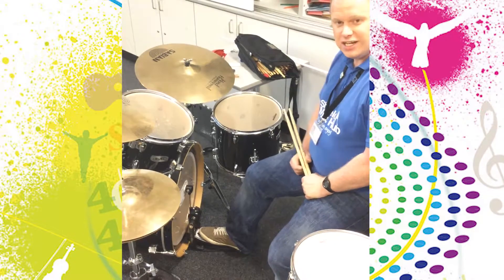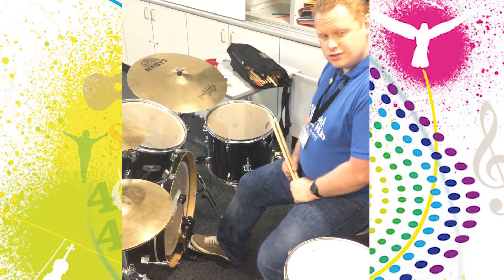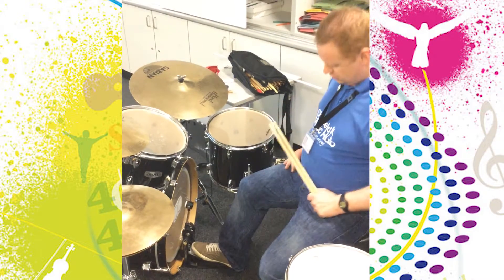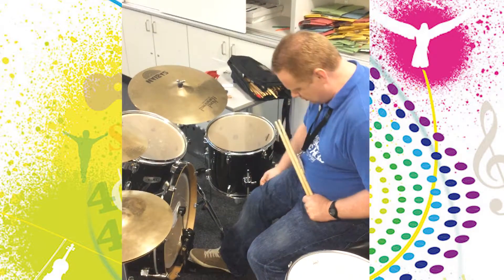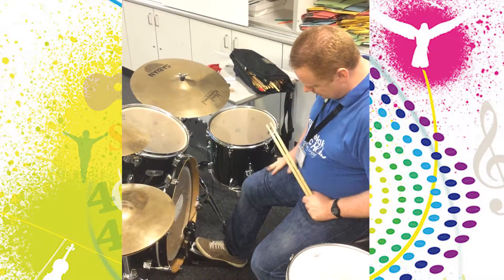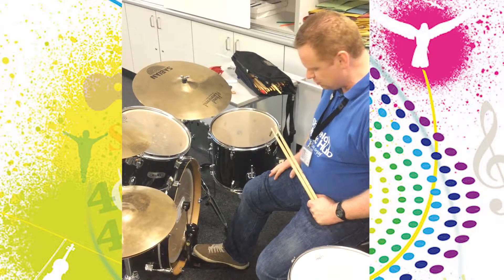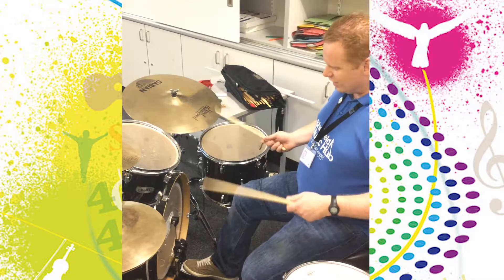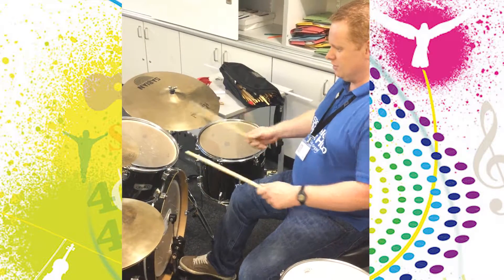How to... use your foot on your drum pedal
We show you the different techniques for using your feet on your drum kit.